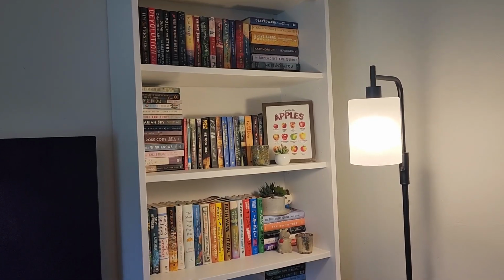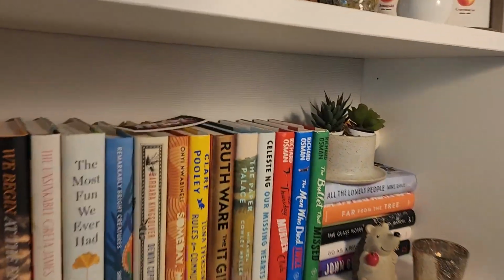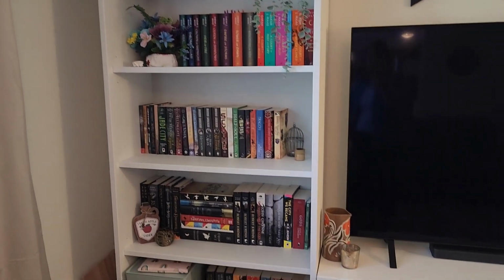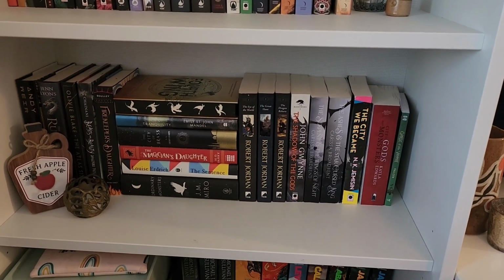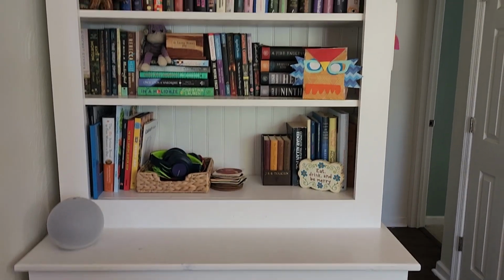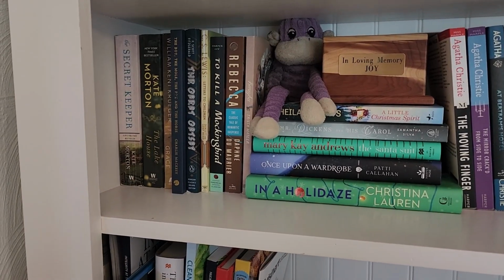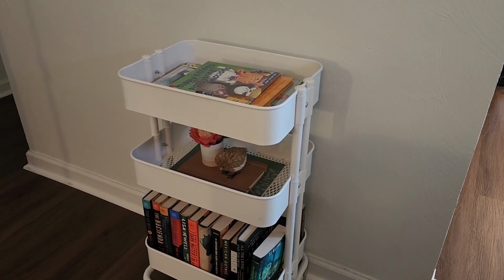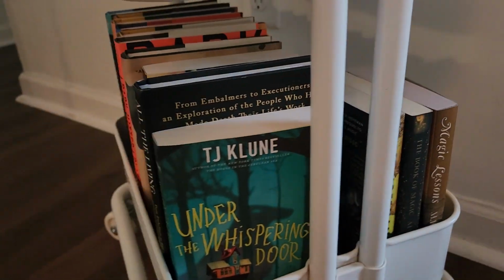Bookcase Tour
TV Stand

Amazon Wish List